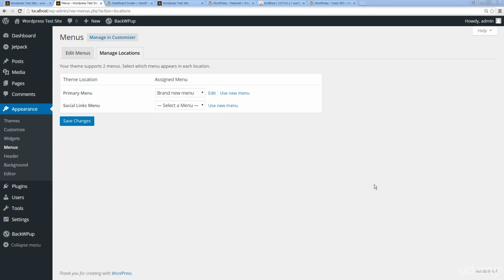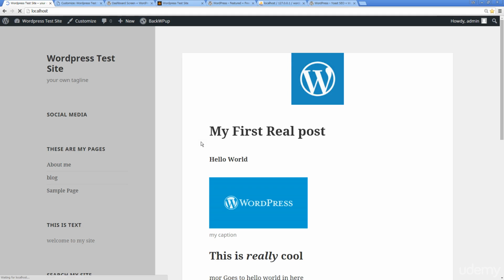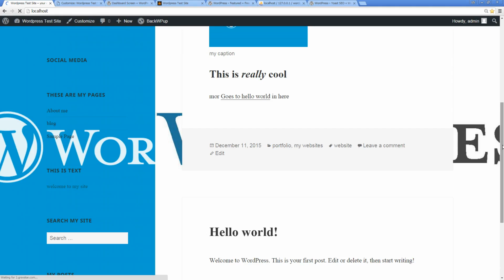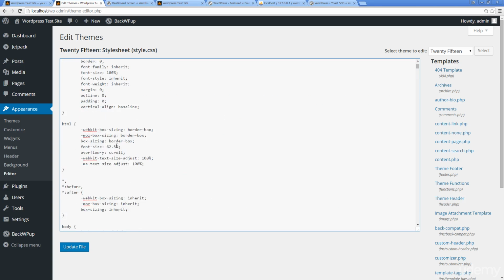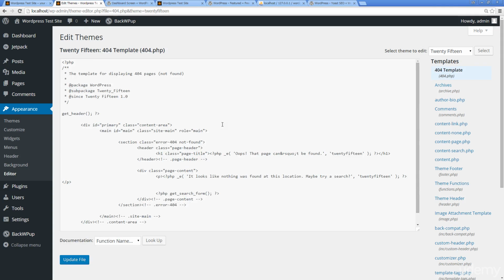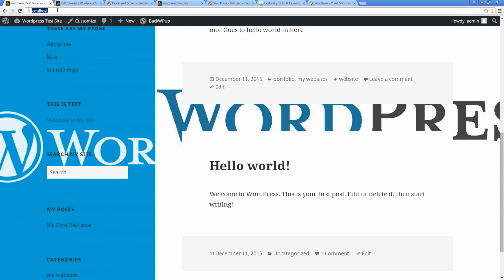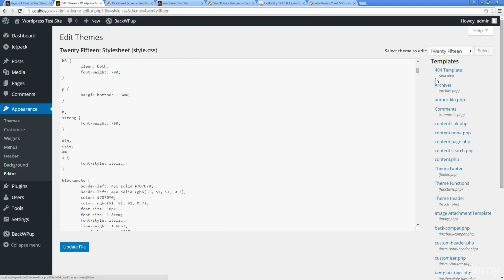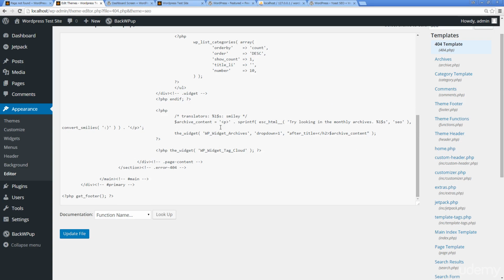19 Wordpress Tutorial working with menus